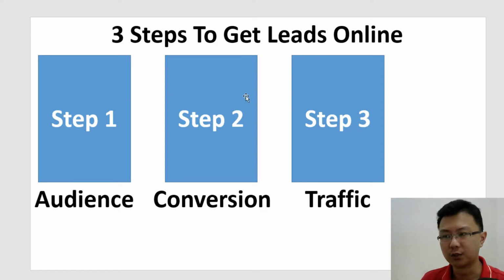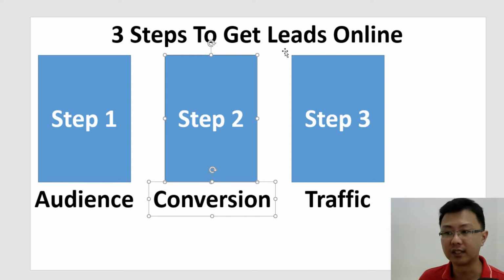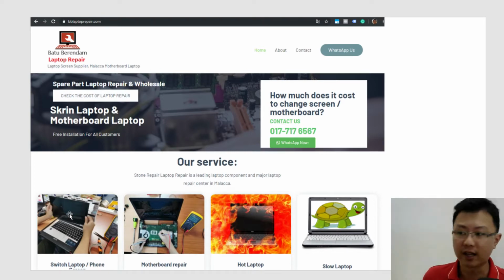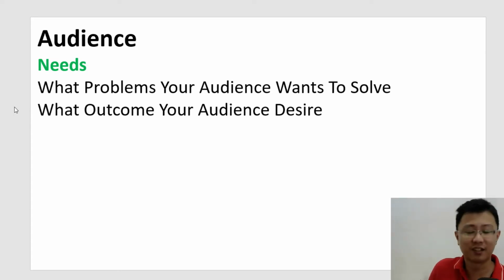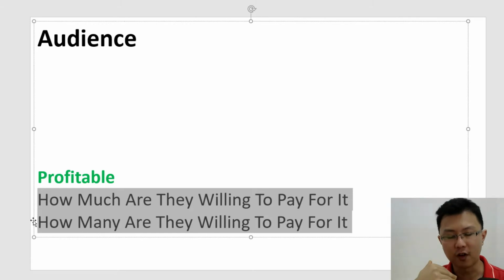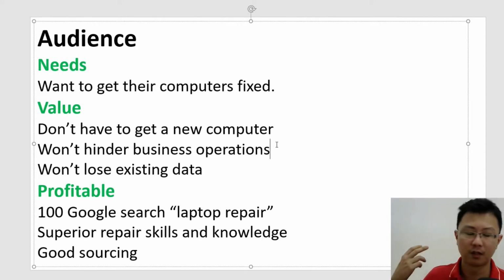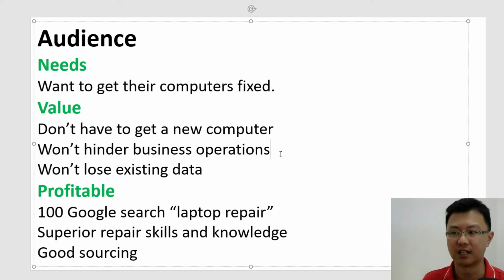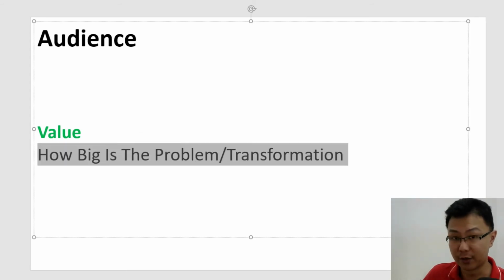3 Steps To Get Leads Online Part 1